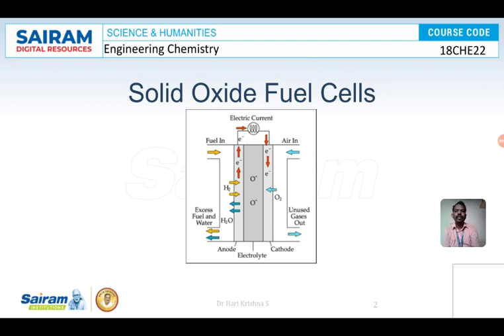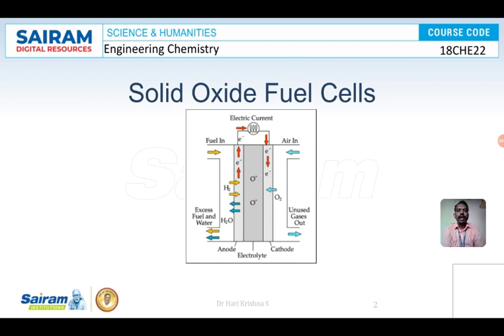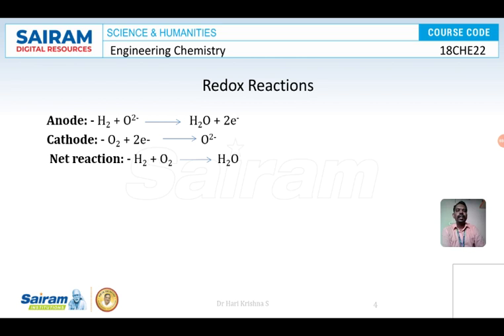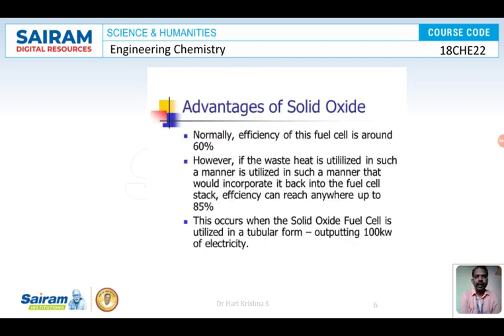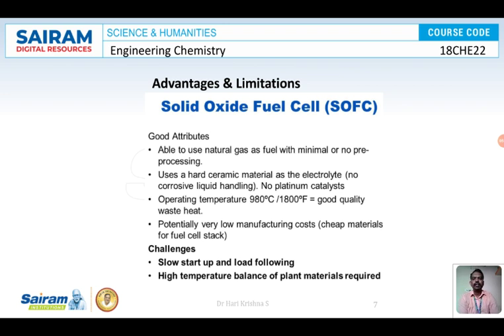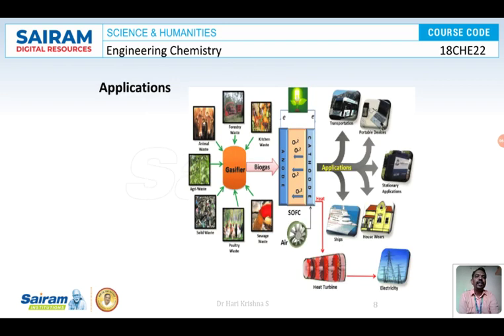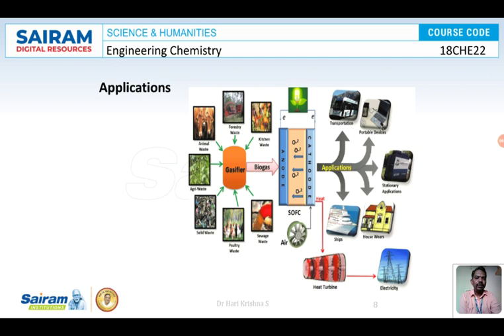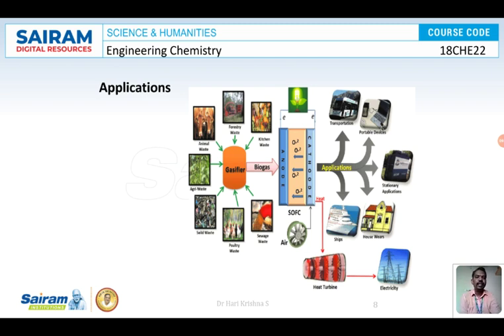Lecture Video_ 18CHE22_ Module 3_ Construction & Working of SOFC_ Dr Hari Krishna S